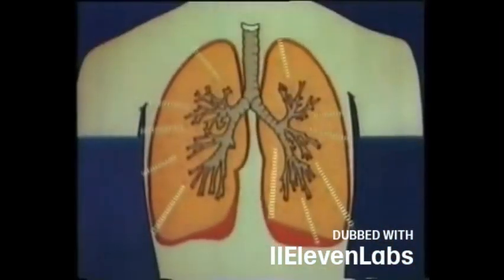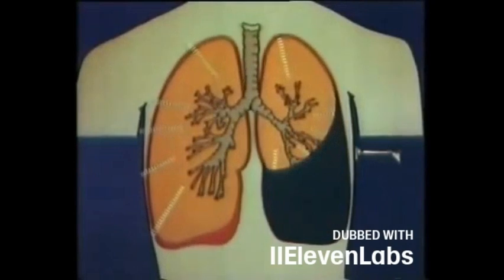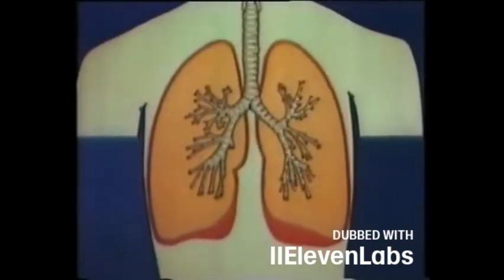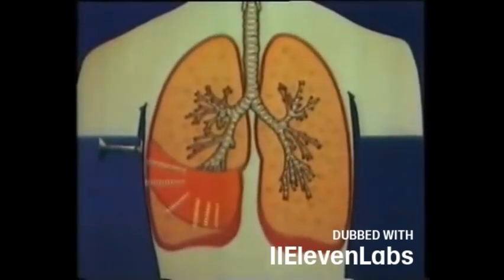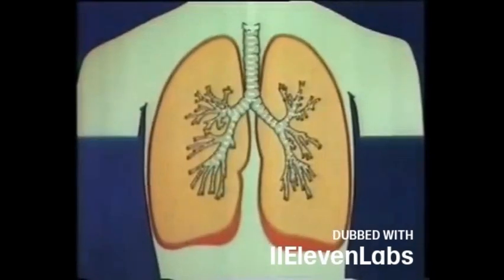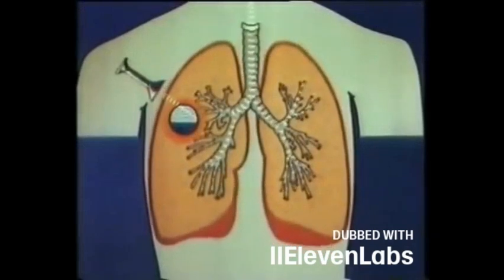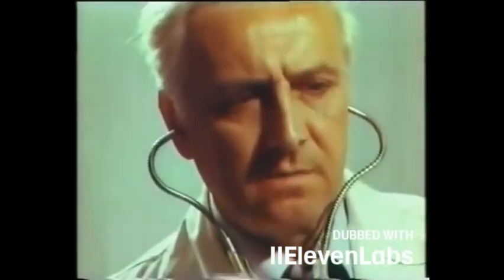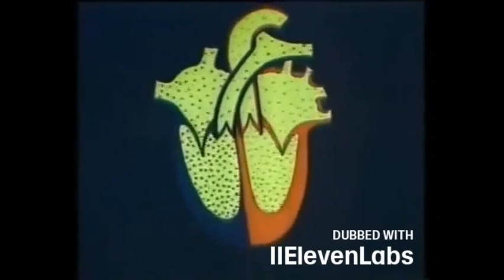practical Skills of Propedeutics of Internal Diseases.